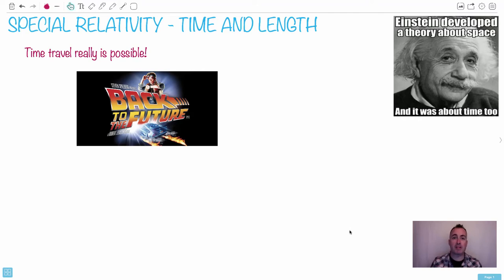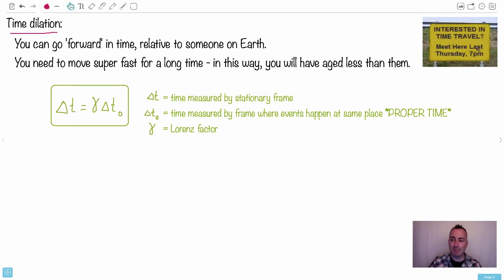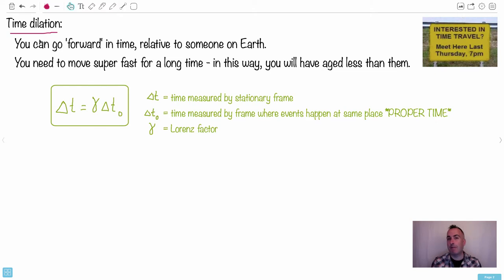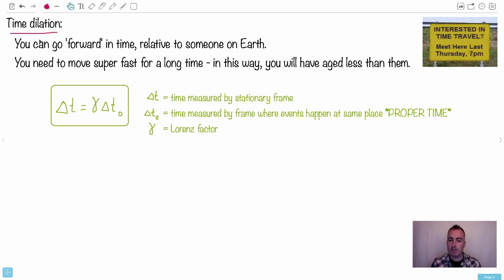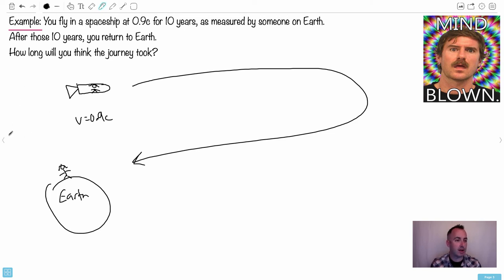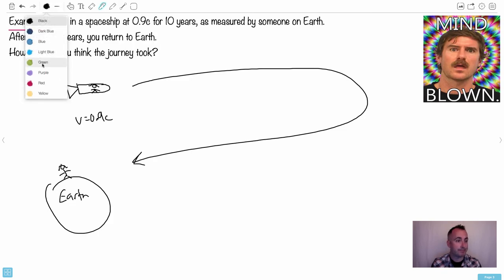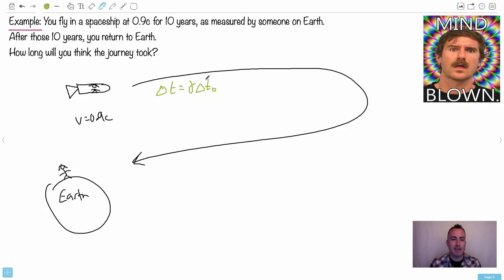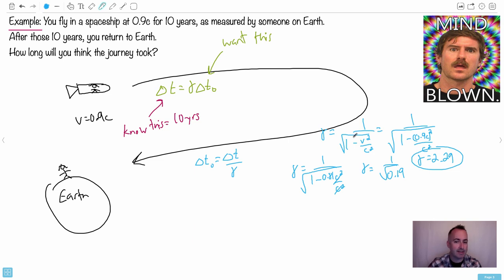Special relativity time and length 1 [IB Physics SL/HL]